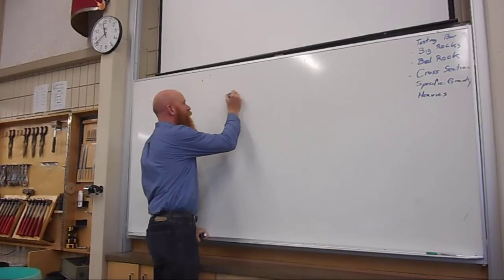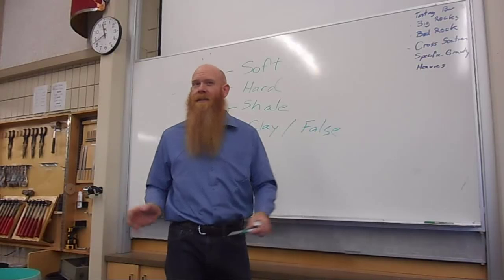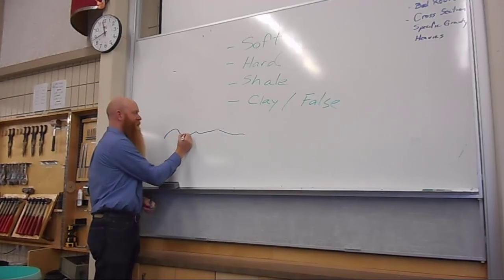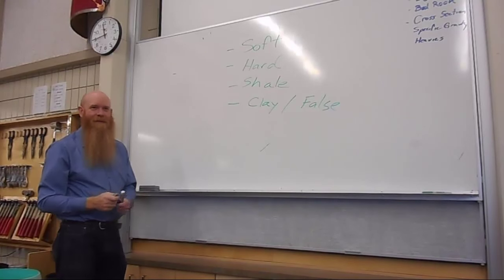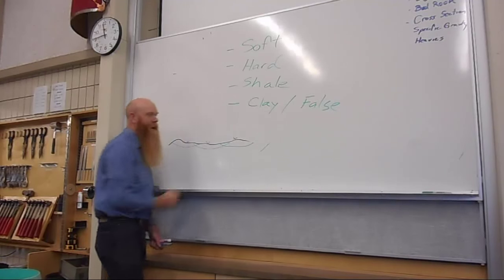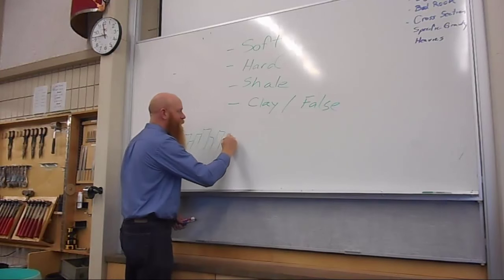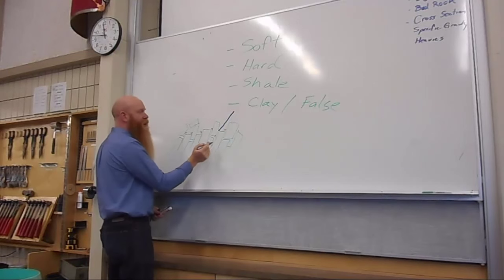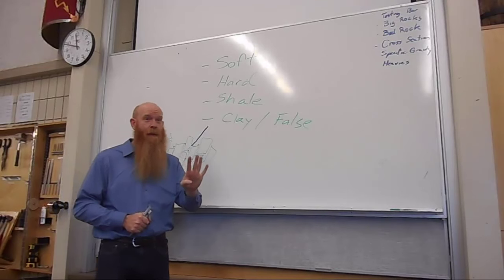Gold mining course: Types of Bedrock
This video is part of a "Gold Mining and Mineral Prospecting" course.  In this video I talk about four different types of bedrock we encounter when placer mining.  Not the actual types of rock (Mineral) but more of the general properties of that bedrock.